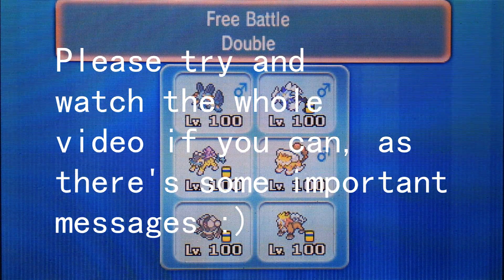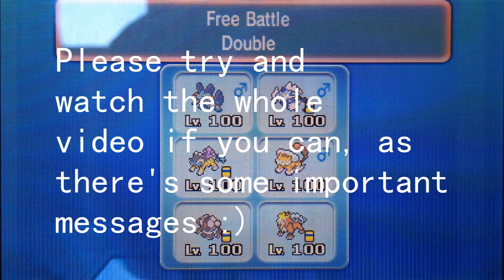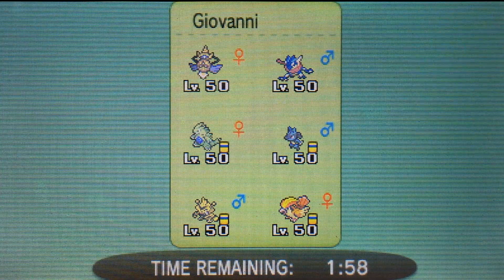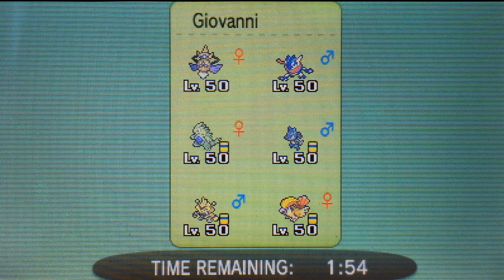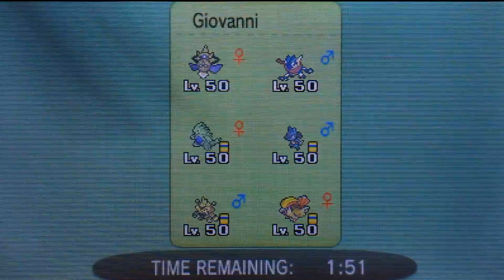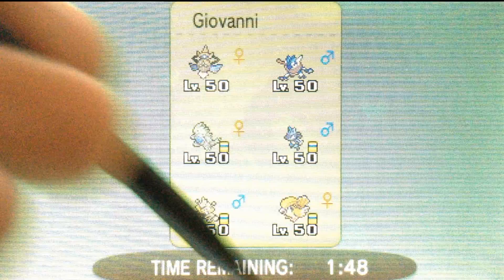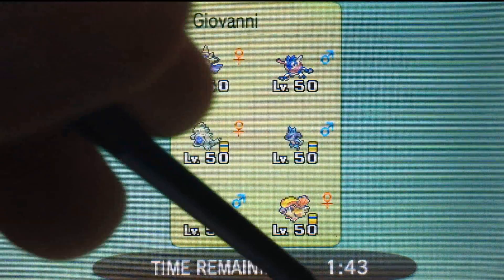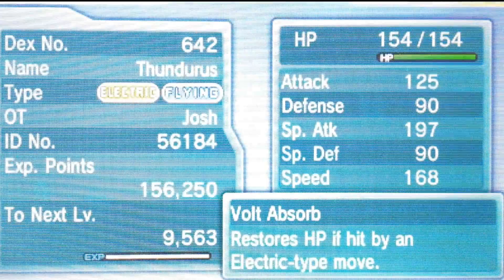I NEED YOUR HELP! (Modded 3DS)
OPEN ME UP PLEASE!
~Hey guy's, I'm glad I've finally made this video as I've been wanting to for a while now. Everything is explained in the video but I will just summarize the way's you guys could help me :)

2) Watching my video's!: By just sharing my channel about and watching my video's you can help me gain the growth needed to start earning the amount needed to be able to purchase the modded 3DS, but of course this will take much longer.